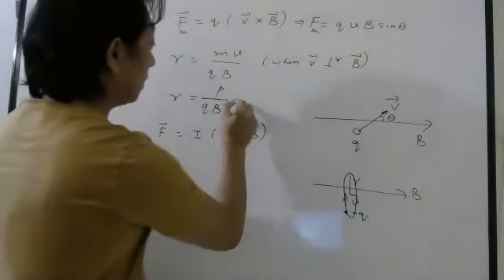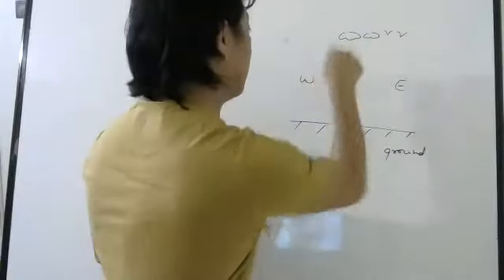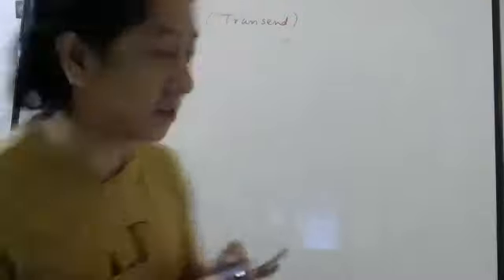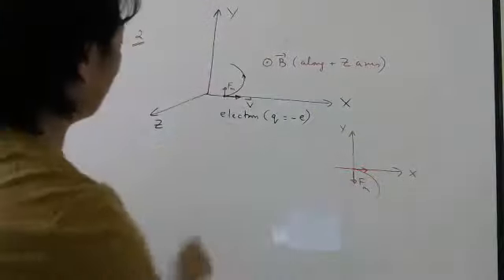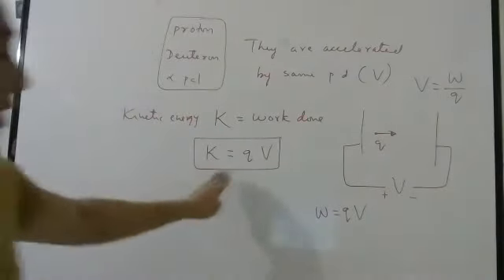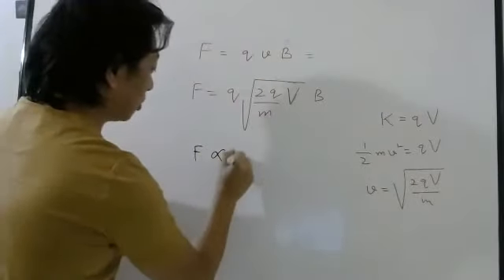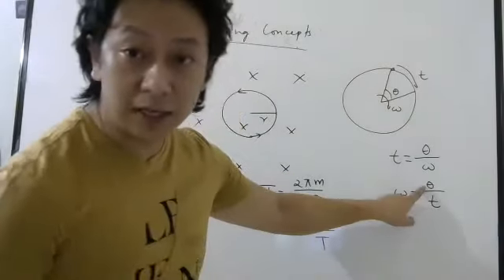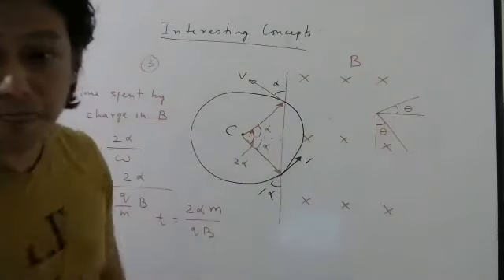II_Physics_Moving charge and Magnetism_Lecture 4